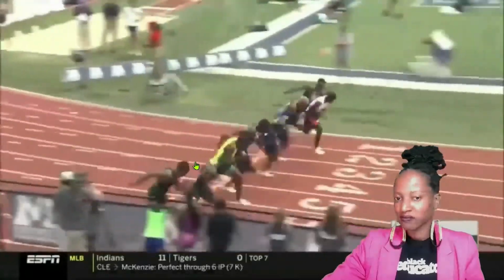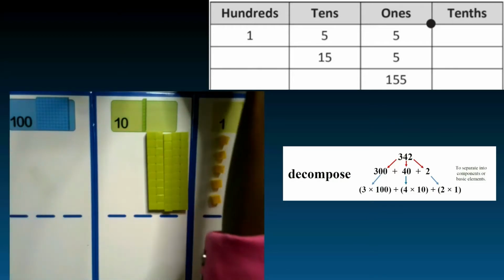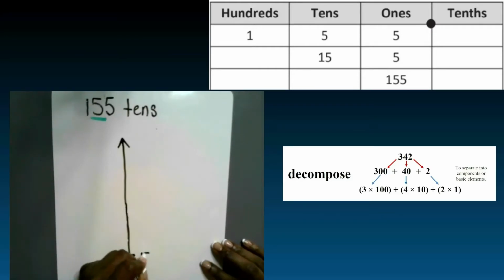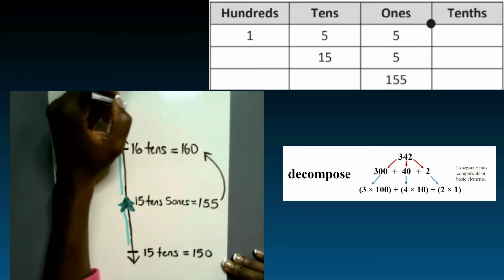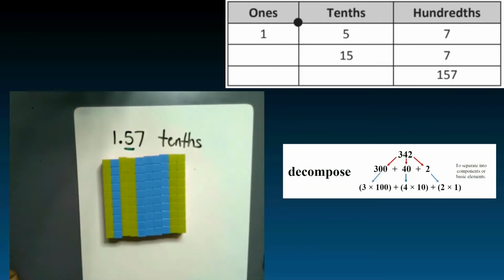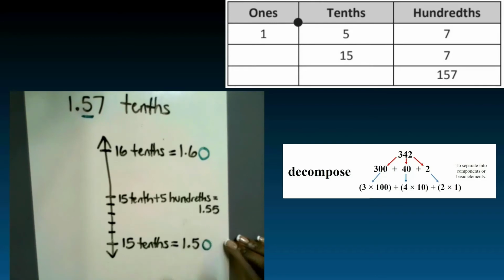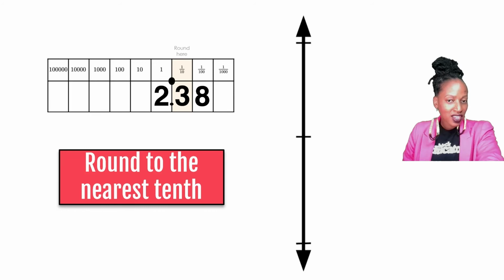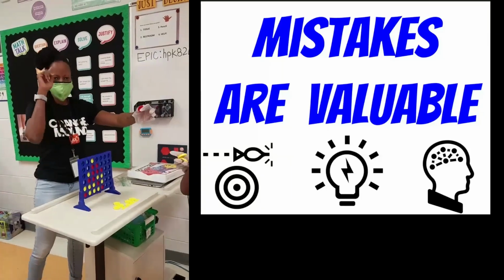Rounding Decimal Numbers w/ Number Line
Round a given decimal to any place value using place value understanding and the vertical number line.

Math content adapted from Eureka Math Module 1 Lesson 7